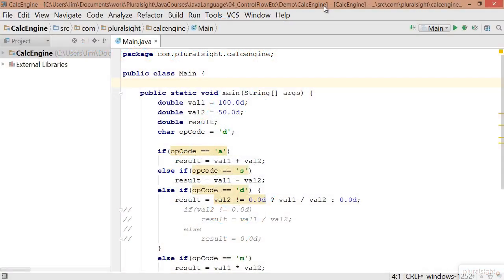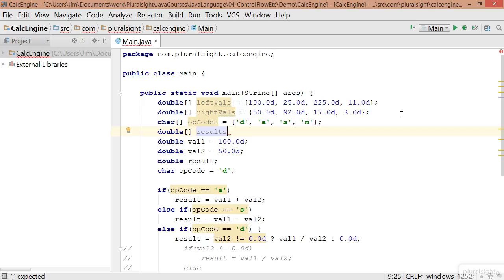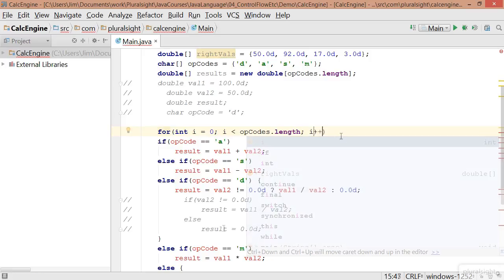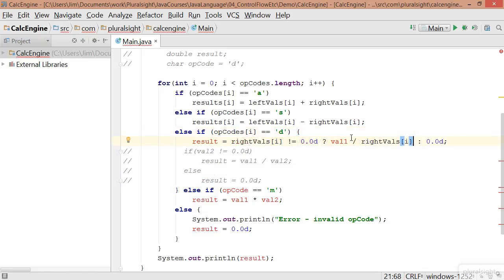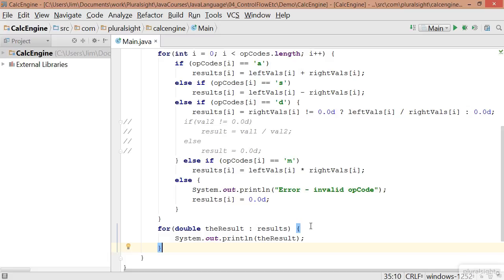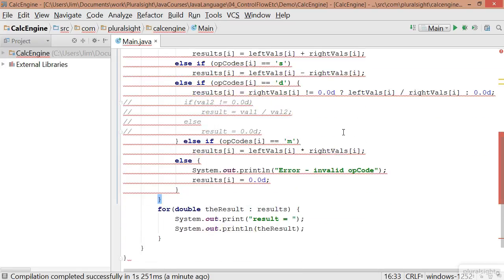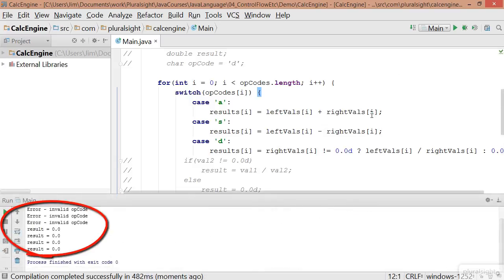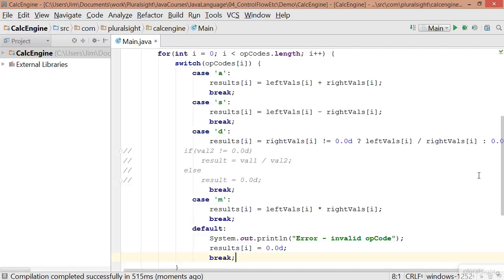04 15 Demo CalcEngine with Arrays, Loop, and Switch